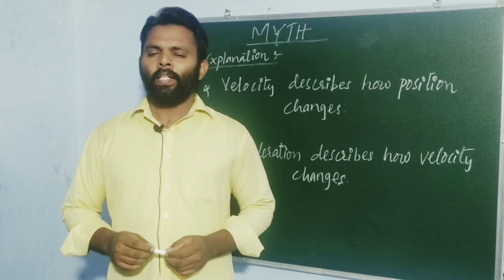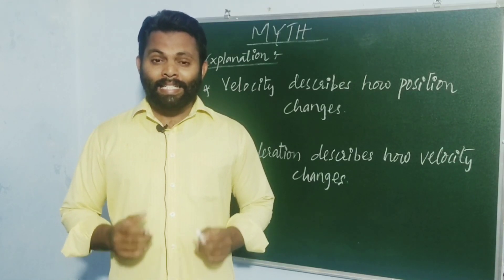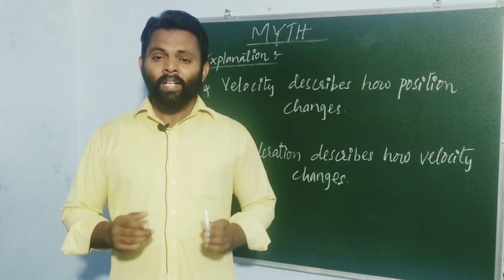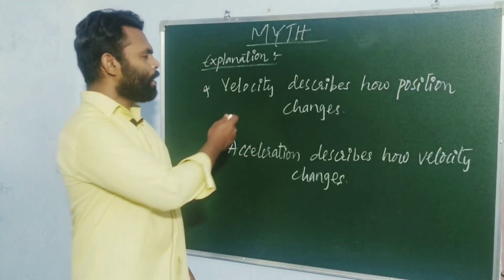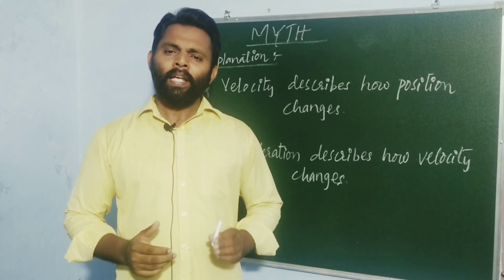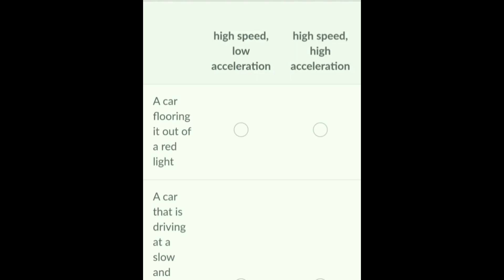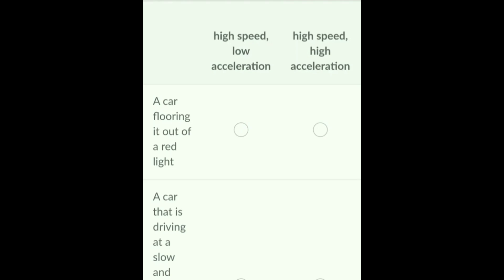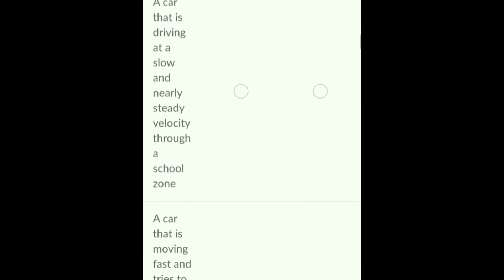myth & Facts of violent motion(acceleration)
misconception of acceleration discussed with examples.
Select correct answers for the statements in above example and respond in comments.